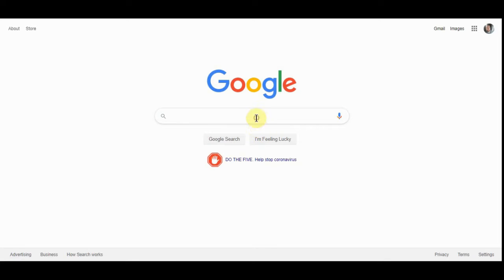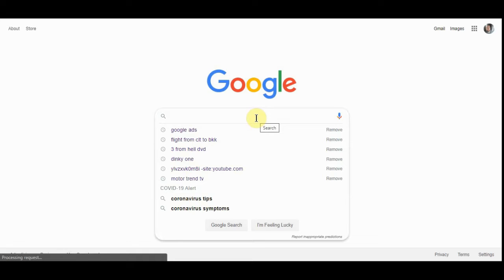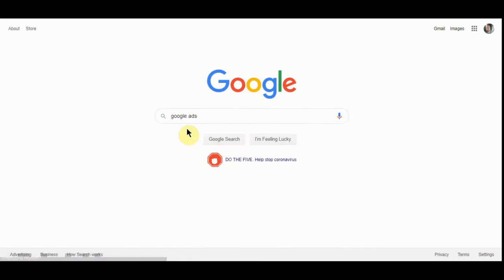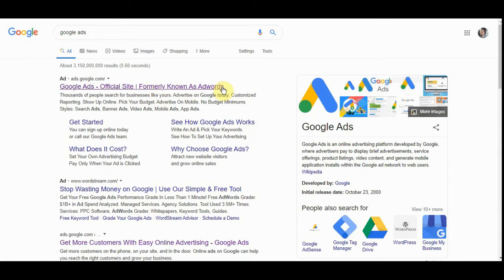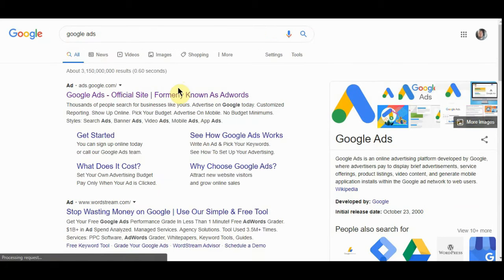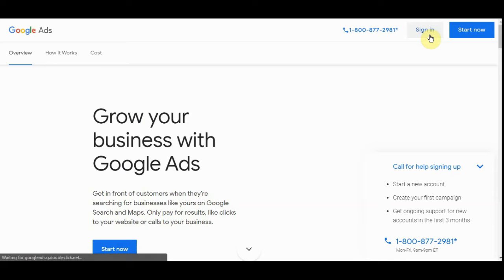How To Make $1500 A Month Passively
. And if you happen to be from outside of the US, you can still do this to make some money because it’s available worldwide. And all you have to do is Create Youtube videos on anything that you are passionate about. It can be done on a smartphone with internet access or a tablet and of course a laptop or desktop computer.